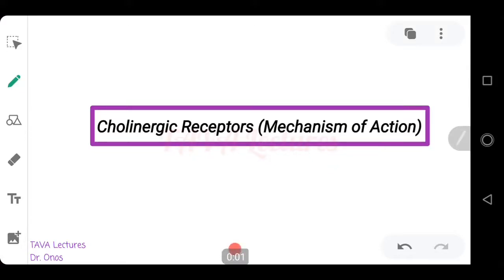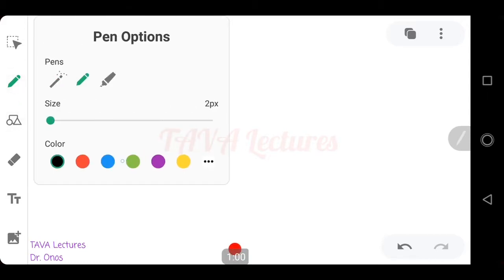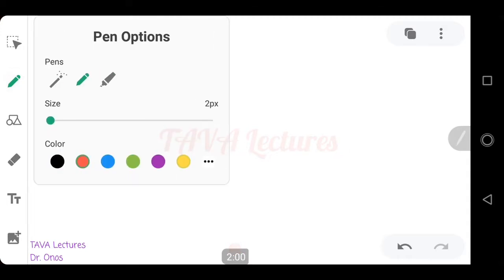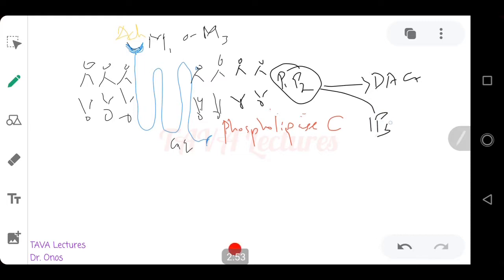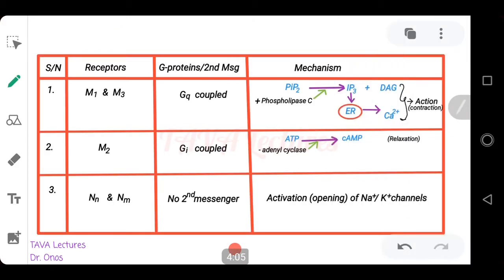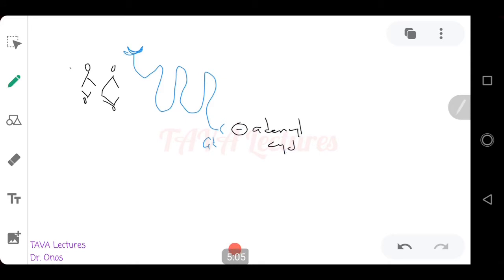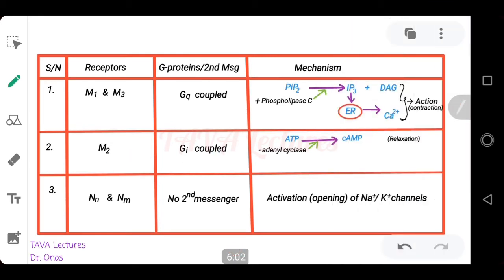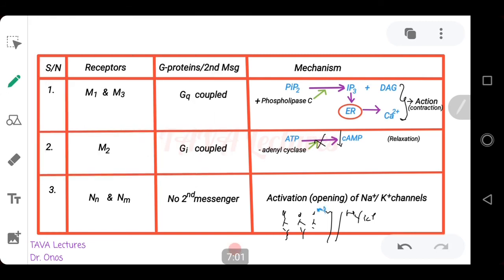4. Cholinergic Receptors (Mechanism of Action)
TAVA Lectures... Making learning easy..